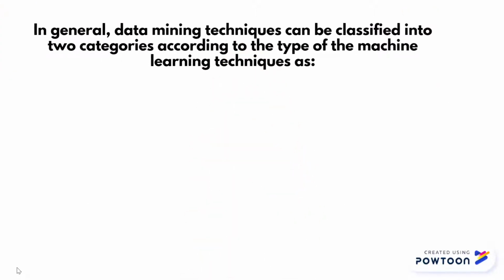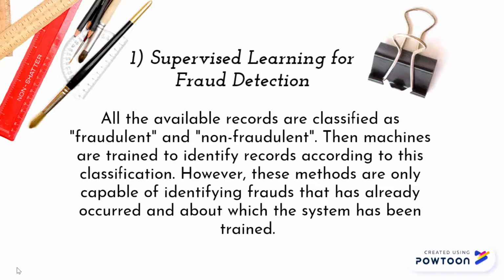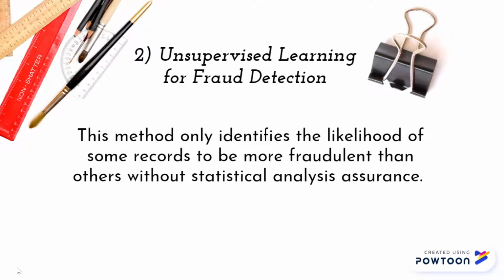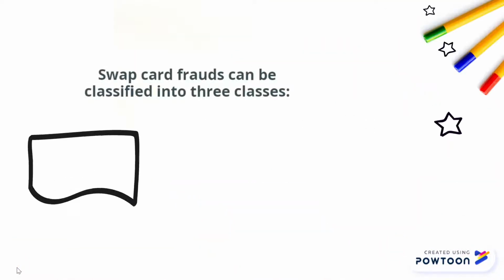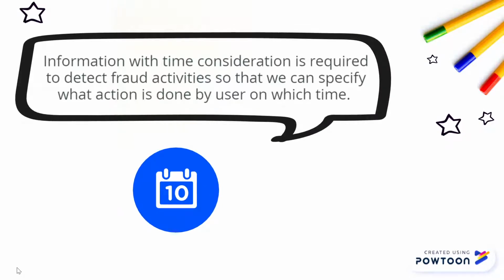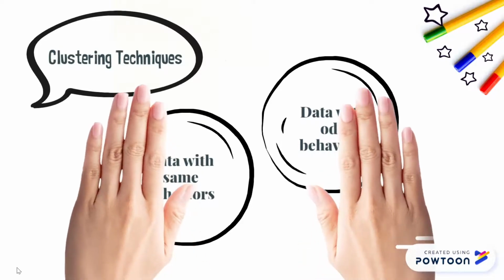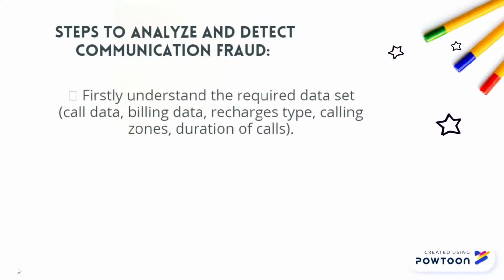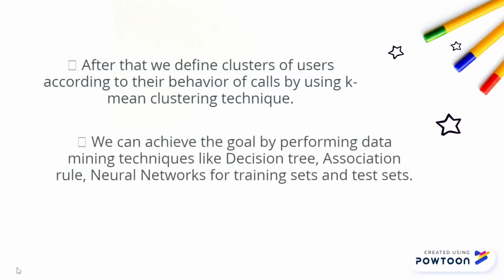SQIT3033 Knowledge Acquisition In Decision Making